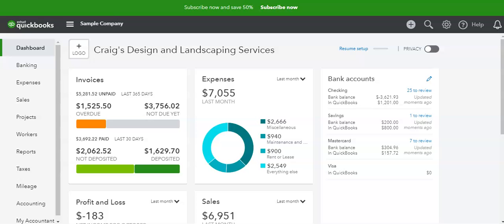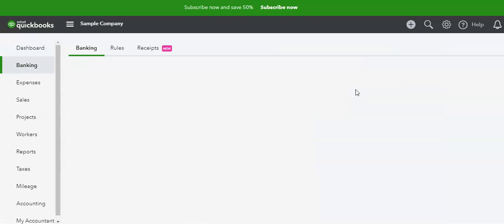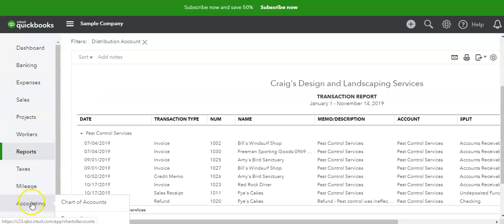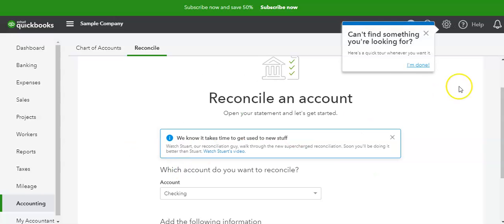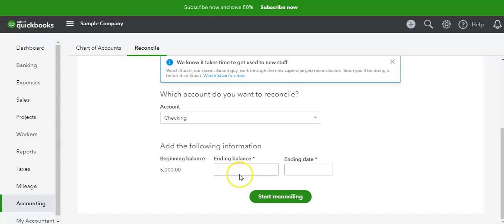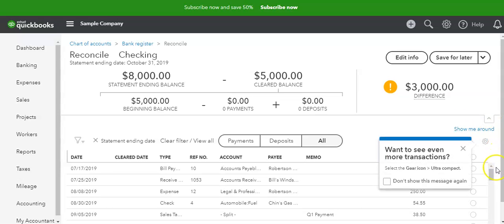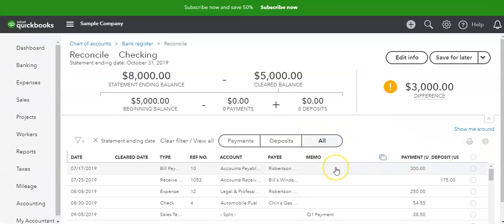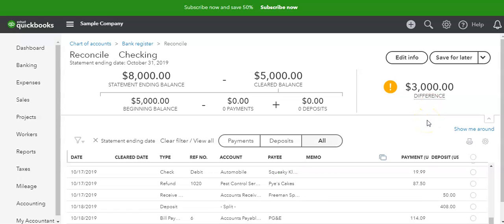End of Year Tax Prepping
The end of the year is here and it is time to start getting ready for taxes. You need to make sure your books for your business are in order. If you have an accounting software already, go in and get everything caught up and accounted for. Next, Reconcile all your accounts.

Reconcile means that you take your monthly bank statements and match it up against what you have in your accounting software. If you have checks that haven’t cleared, invoices that haven’t paid, or other accounts payable and receivable. Then, take time to contact those vendors and clients and make sure you clear all outstanding checks, and invoices before the end of the year. If you have transactions that are duplicated, delete them! If you have transactions that are missing, add them by adding a journal entry.
Common reasons you have duplicated transactions is you have connect your bank account and other software such as square or PayPal and they are doubling up on entries. My suggest is to just have your bank account connect to accounting software. I have seen this issue numerous times.

A reason you might have duplicated or missing transactions is your connection with your bank account and your accounting software was disconnected. Sometimes accounting software will pull a few days twice (which causes duplicates) or will miss days for the period that it was not connect to your accounting software (which causes missing transactions.)

If you don’t have a current accounting software or have several days, weeks or months missing in your accounting software, I suggest downloading the transactions from your bank account and uploading them to your accounting software. Once downloaded categorize these transactions before you reconcile.

Once you have reconciled your accounts, look at your Profit and Loss and Balance Sheet Reports. Most accounting software will allow you to pull these reports and click on the amounts. I suggest clicking on every amount and verify that each line looks correct. If there is any thing that is off, make changes needed. If you make changes, you may need to reconcile again because it is important to have these reports accurate.

Once you have reviewed both the Profit and Loss and Balance Sheet and are sure they are accurate. Create these reports for the full year and give them to your tax accountant for taxes or use them to prepare your taxes yourself. In addition to these reports, create a report of your mileage for the year. I would suggest having an excel sheet or another report that shows the date, location you drove to, miles from your home office to the location or your office to the location, and reason for the visit. I would also take note of utilities costs in your home, square feet of your office and total square feet of your home if you have a home office. Then you will take a portion of your utilities on your tax return as a business write off based on the percentage of your home office square feet and the total square feet of your home.

After reviewing your financial reports, if you feel like you want more tax deductions besides mileage, utilities and home office, consider the following:
- Buy equipment or other needed large purchases for your business. Keep in mind though, it will most likely have to be depreciated over several years so you will only be able to write off a small portion of that purchase this year.
- Buy any supplies and other software that is a smaller purchase (less than $400) and you can count it in this year.
- If you’re an S Corp and meet the deduction limits for Corporate Rent. If you want to know more information talk to your tax accountant about your options regarding corporate rent.
- Invest in a savings plan. Make sure you advise with your tax accountant for suggestions.
- Contribute to a Health Savings Account (HSA) make sure you follow the limits based on your family size and have a high deductible insurance plan.

Always advise with your tax account about tax deductions that are best of your business and family. These suggestions are just general suggestions.